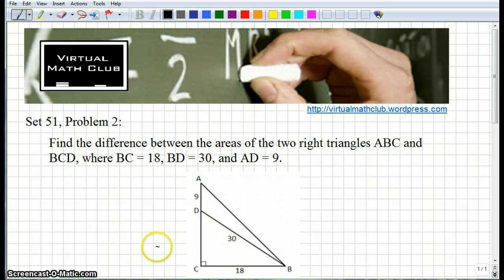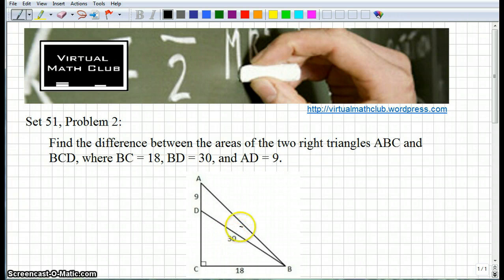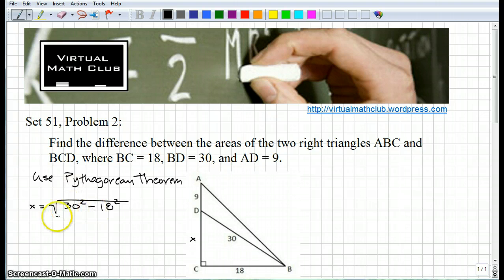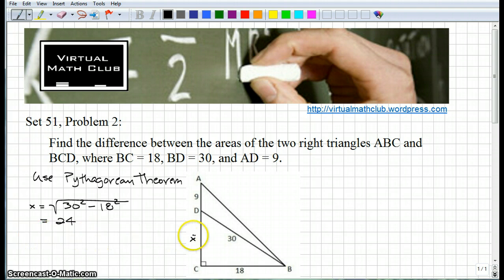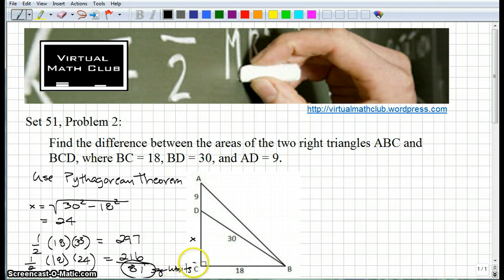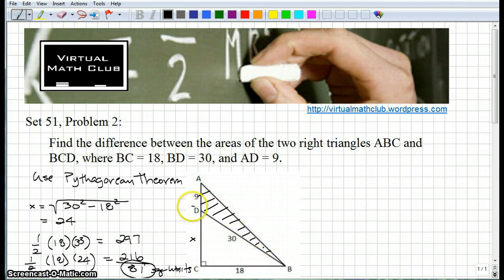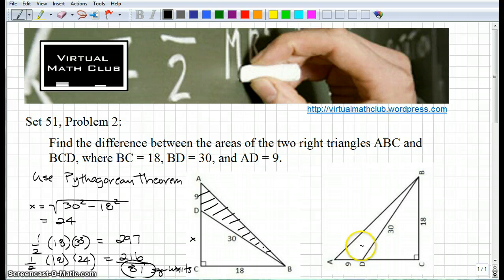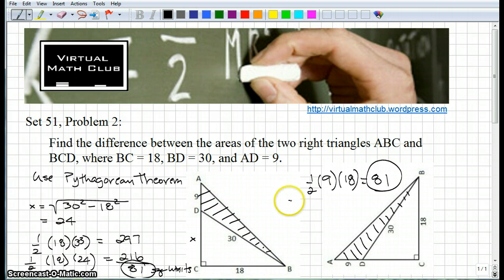Set 51 Problem 2